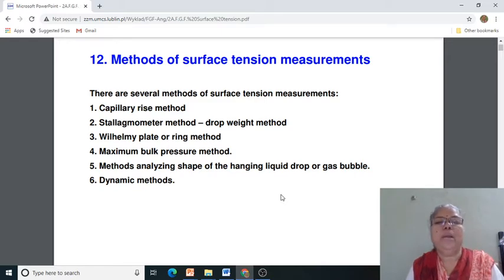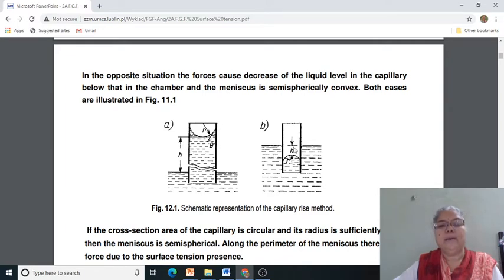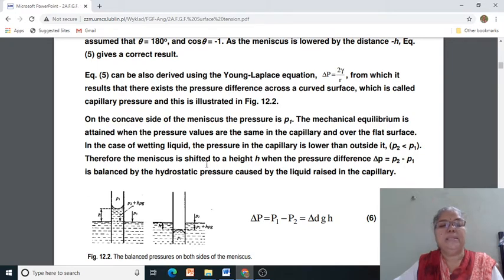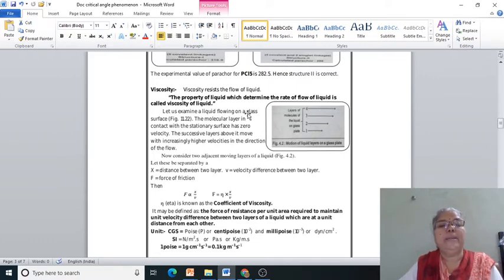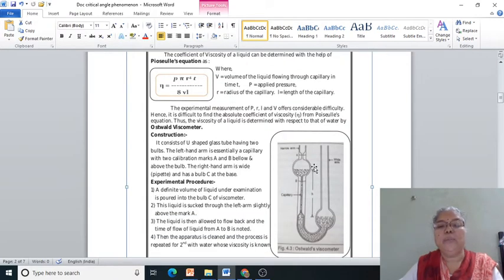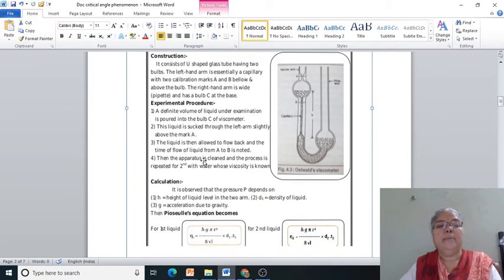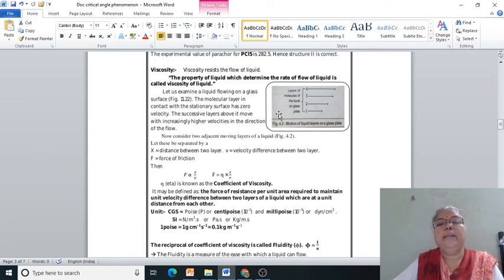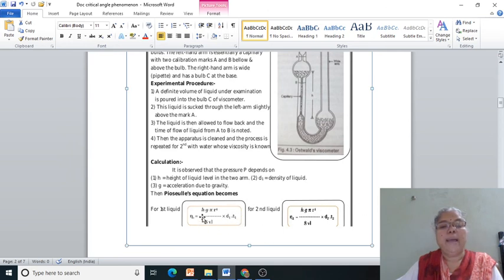S.N.Potphode B.Sc.II Chemistry L-5 On Sat. 12/9/20 at 11.to 11.30 am.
This video explains Viscosity  and its determination.